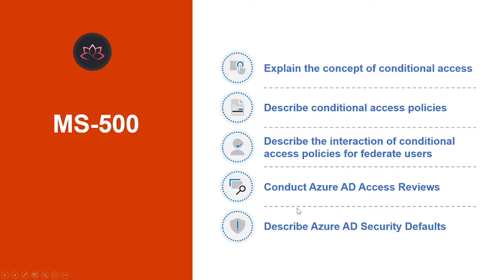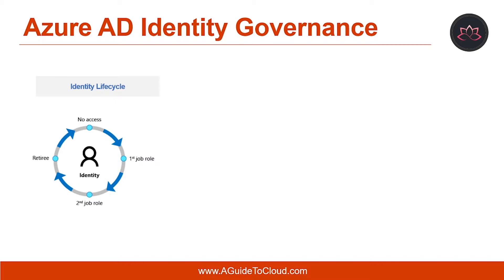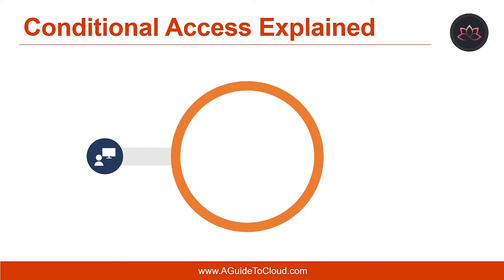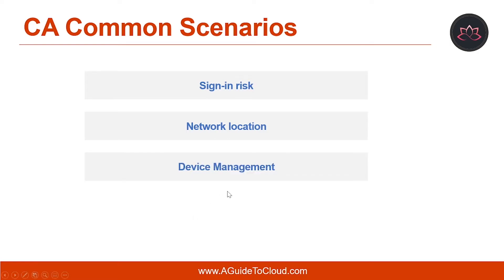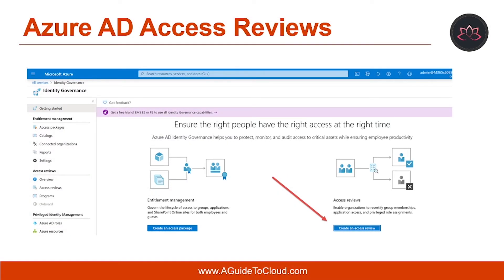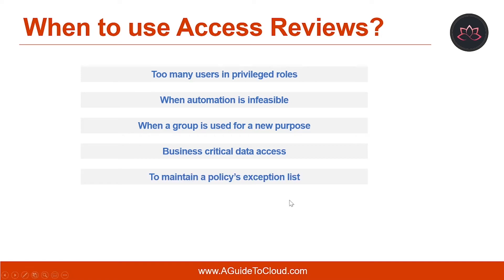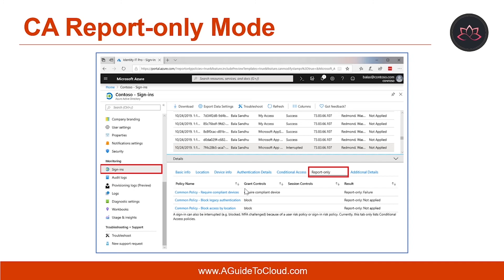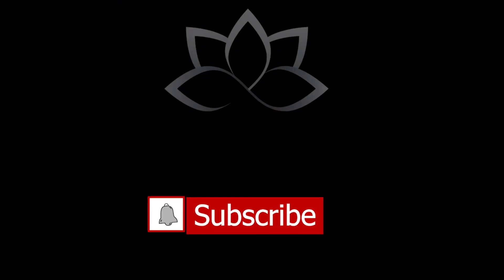MS-500 Exam EP 13: Identity Governance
⏰ Timestamps:

00:00​​​​​ ⏩ Introduction
00:19​​​​​ ⏩ Lesson Objectives
00:48​​​​​ ⏩ Azure AD Identity Governance
04:04​​​​ ⏩ Conditional Access Explained
05:01​​​ ⏩ CA Common Scenarios
06:26​​​​ ⏩ Conditional Access Policies
07:35​​​​ ⏩ Azure AD Access Reviews
08:33​​ ⏩ When To Use Access Reviews?
11:11​​ ⏩ Azure AD Security Defaults
11:45​​​​ ⏩ CA Report-Only Mode
12:25​​​​ ⏩ Risk-Based Conditional Access
13:42​​​​​ ⏩ What's Next